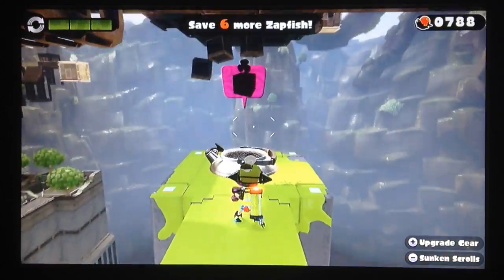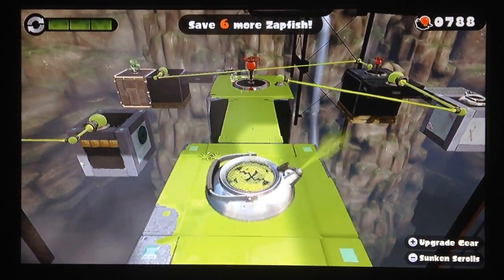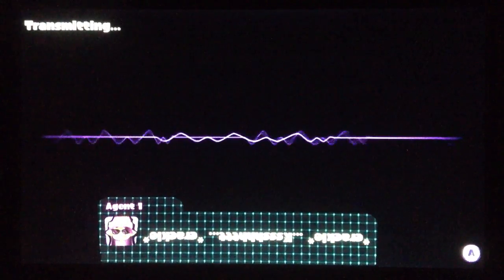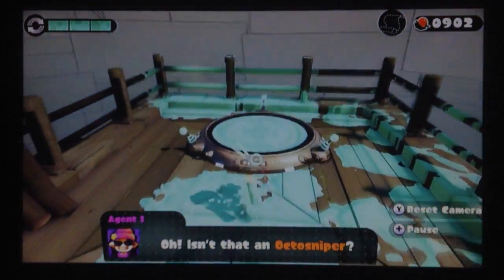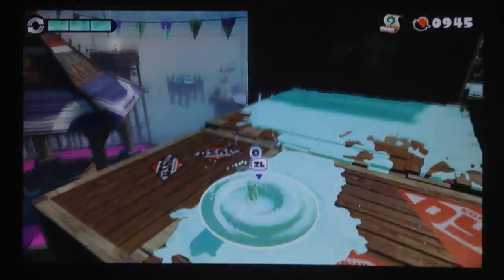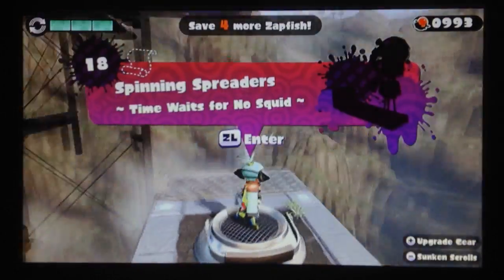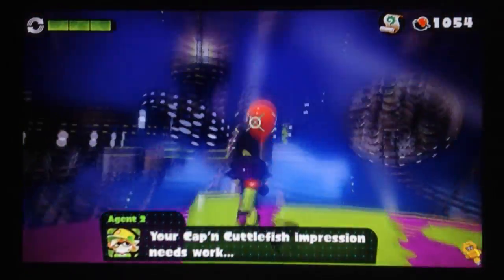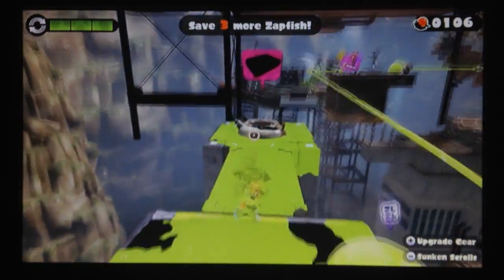Splatoon - Ep7 - New Companions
In this episode, we take on the first 3 levels of the 4th area and meet some new companions. Enjoy the video.